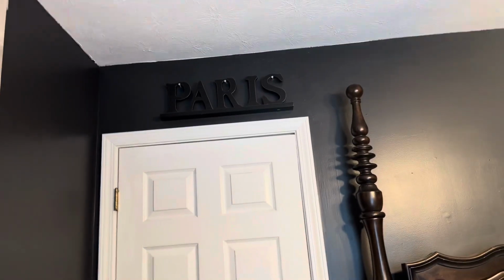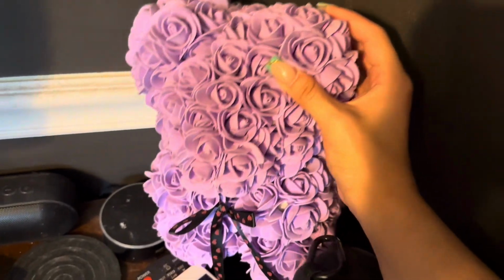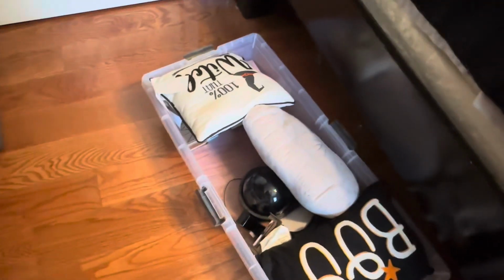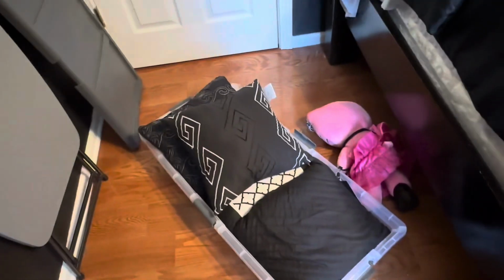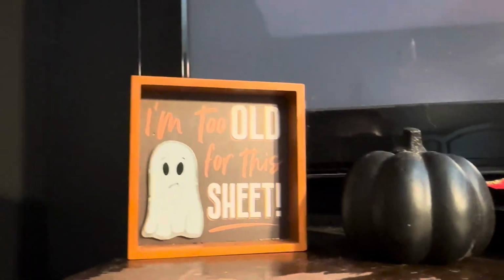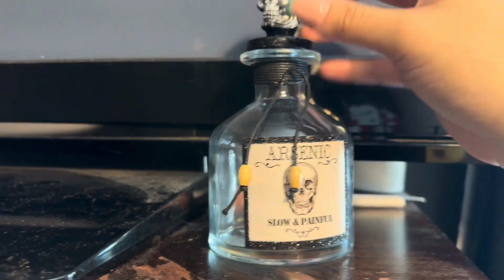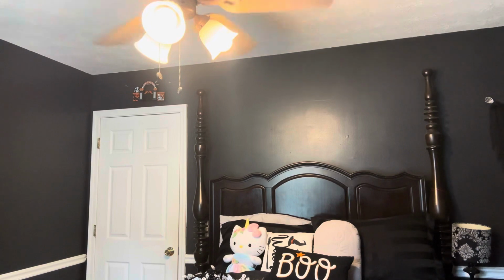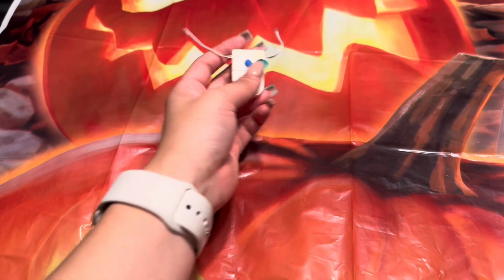decorating for Halloween 👻🎃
SPOOKY SEASON IS HEREEEE ☠️
Let’s decorate for Halloween and bring out all the ghosts and goblins!

***FOLLOW ME***
✨ IG & X- joselinegomezz